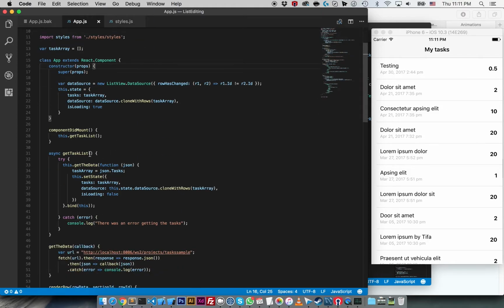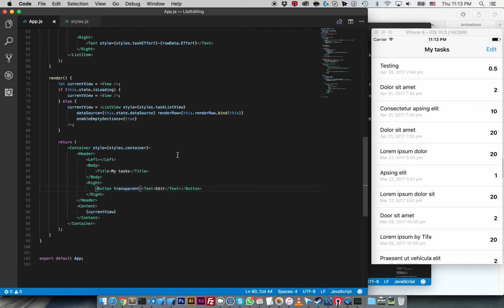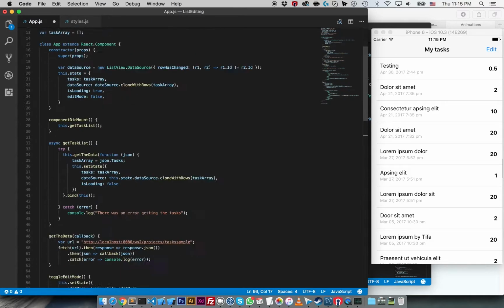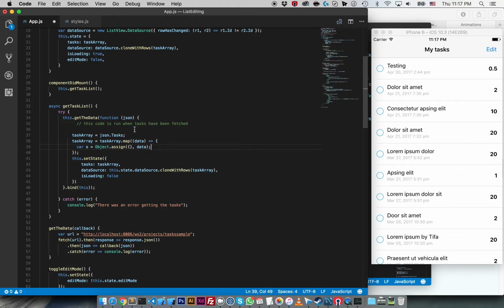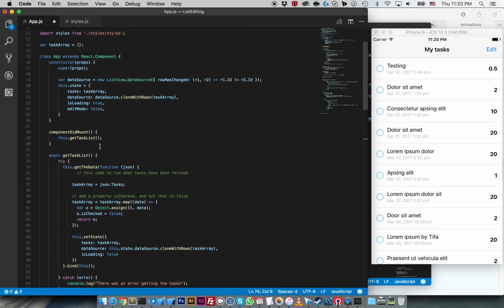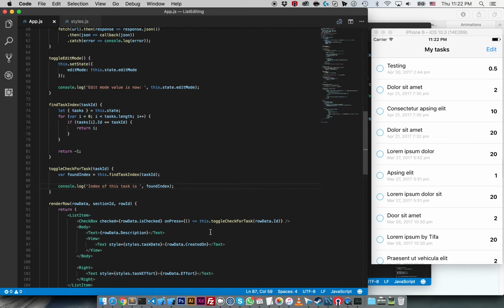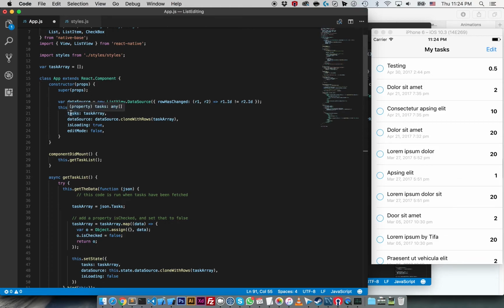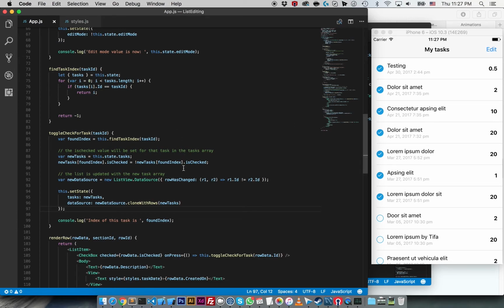React Native List Editing Part 1 of 2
Part One of a tutorial on adding editing controls to your lists in React Native. It shows you how to show checkboxes and add code to check and uncheck them.